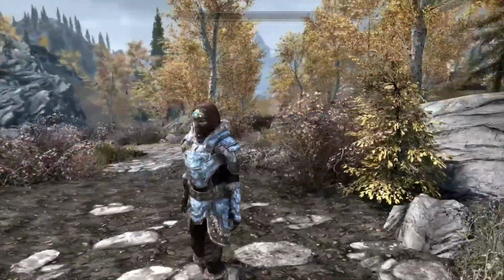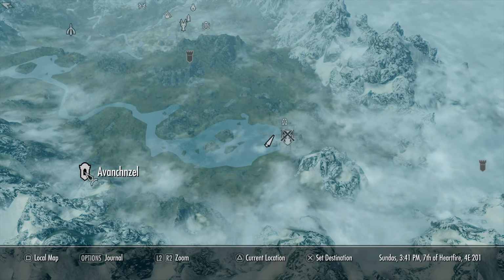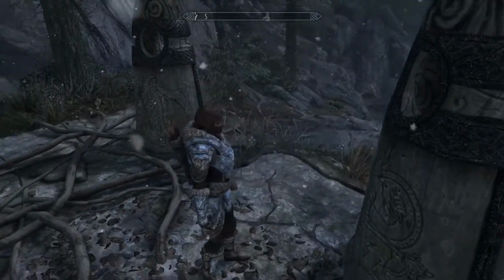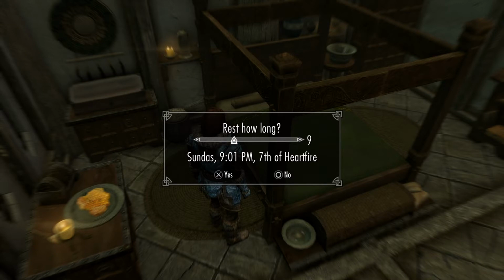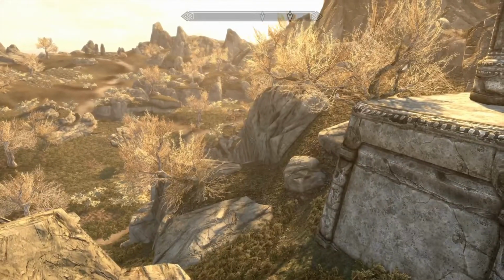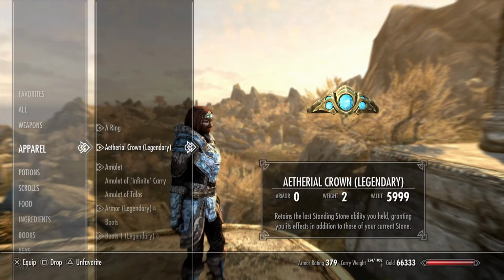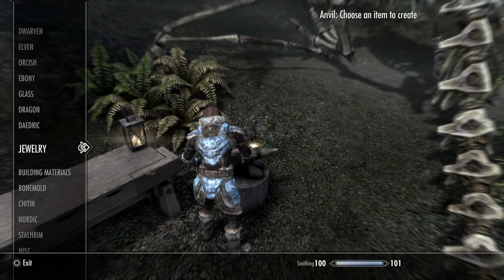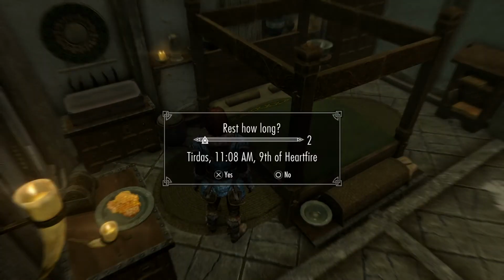Skyrim Smithing as fast as possible!! Compound your experience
Easily obtain 45% compounded experience to level your smithing skill as quickly as possible. Have fun and go for 60%!! All legit, no exploits.